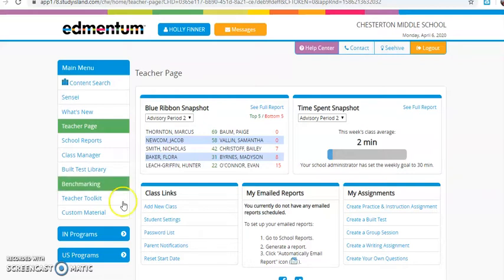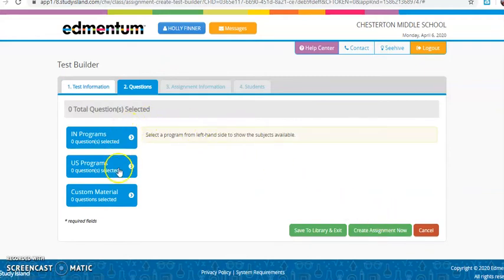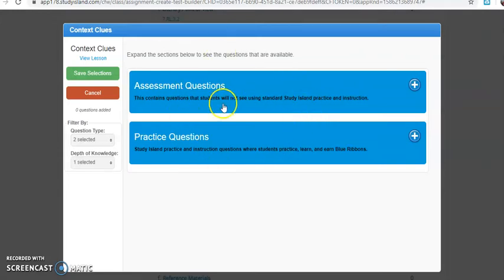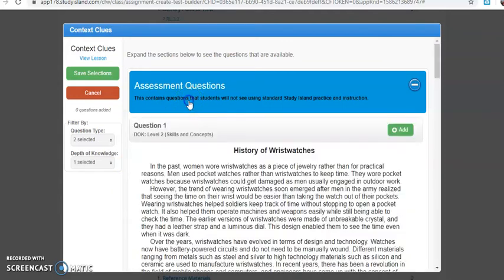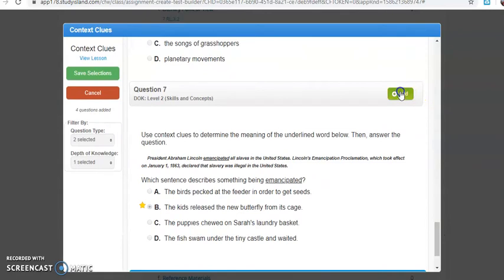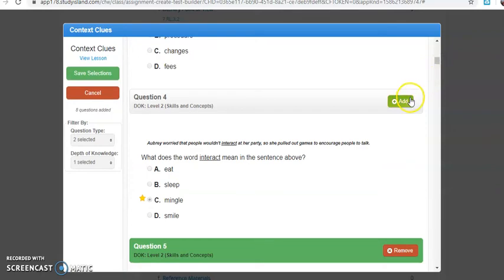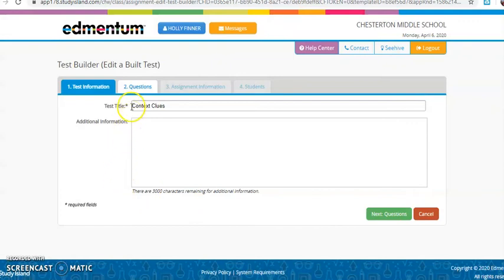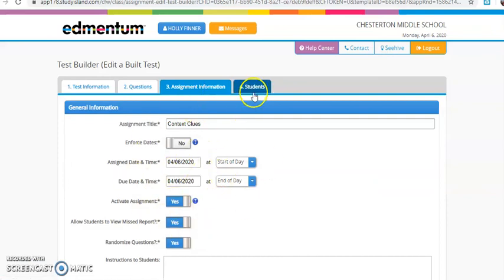Tutorial: Building a Study Island Assessment